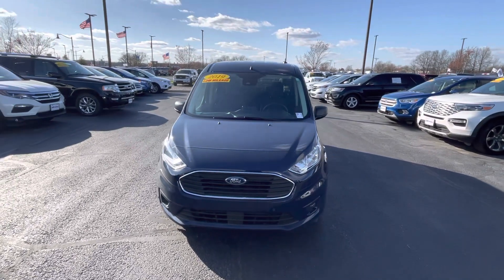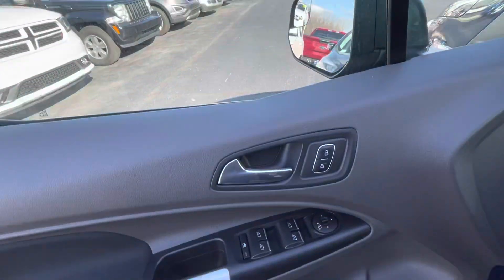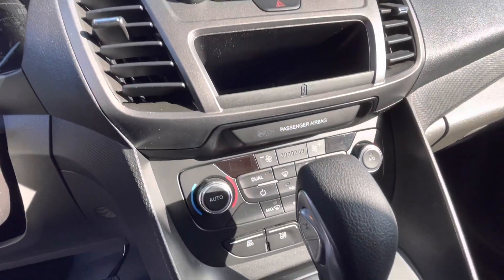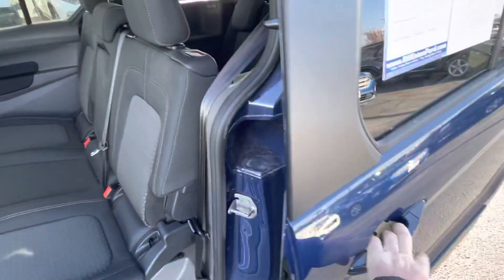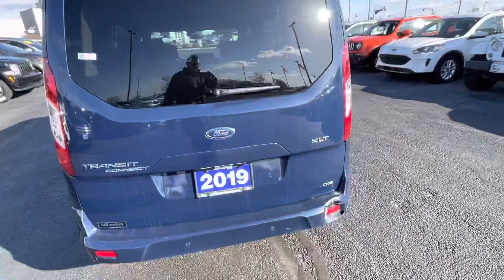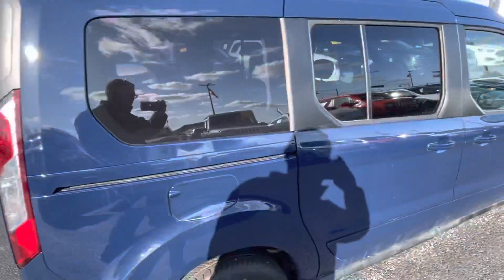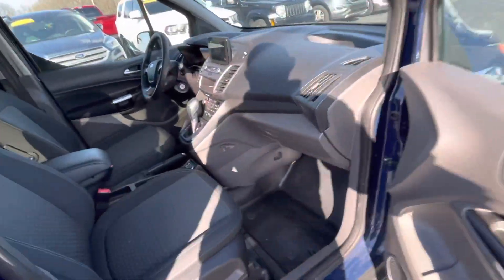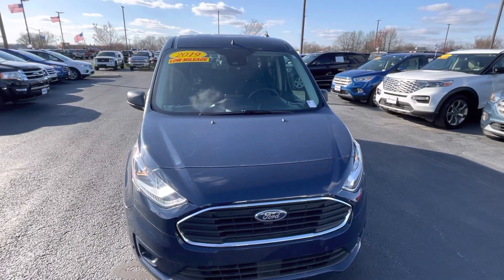2019 Transit Connect Passenger